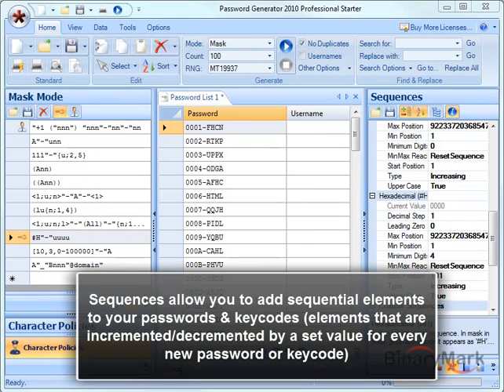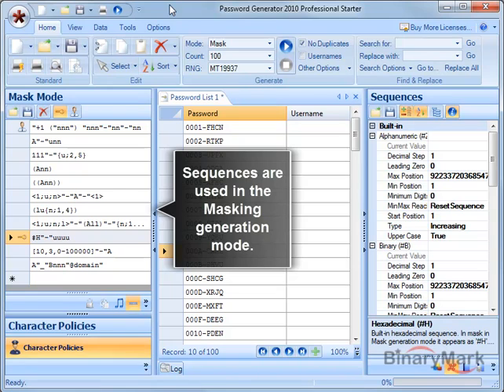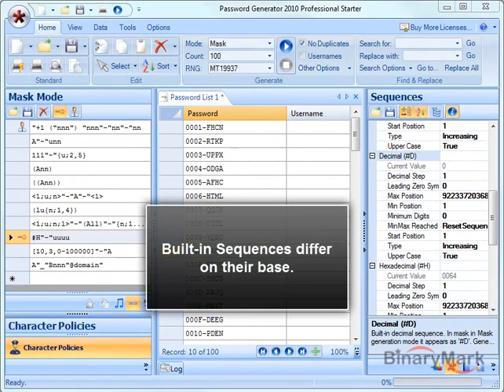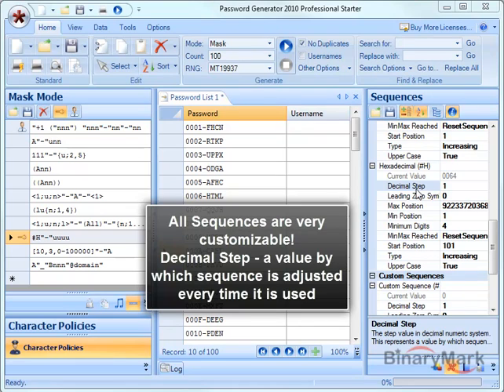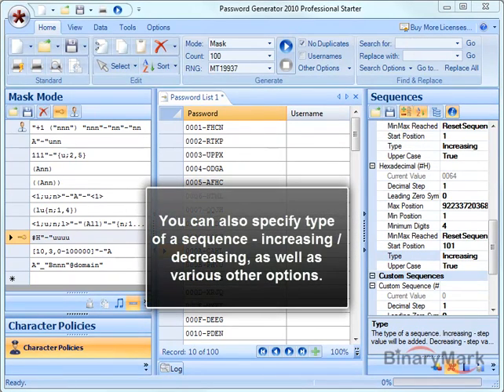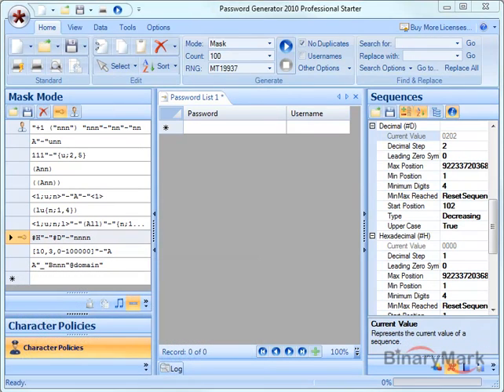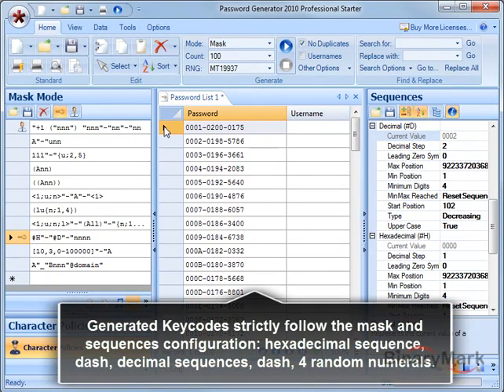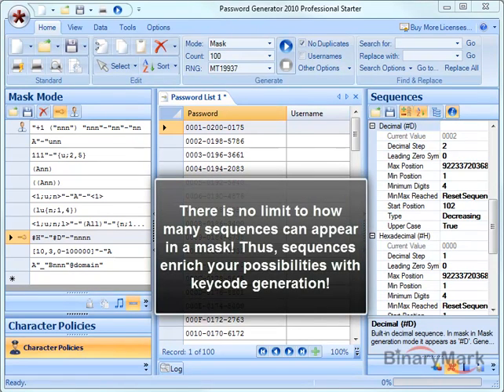Password Generator by BinaryMark - Sequences